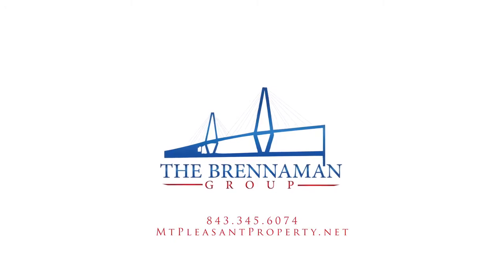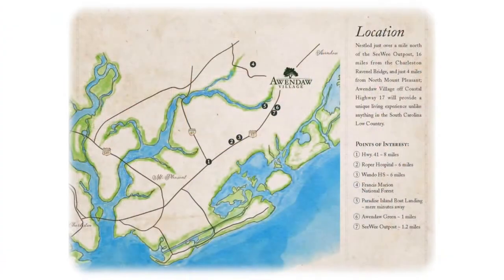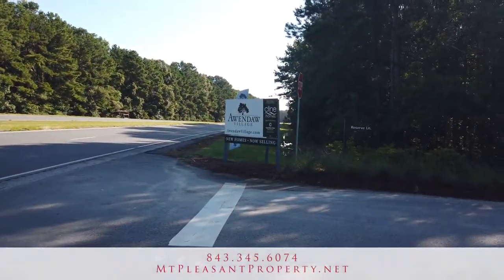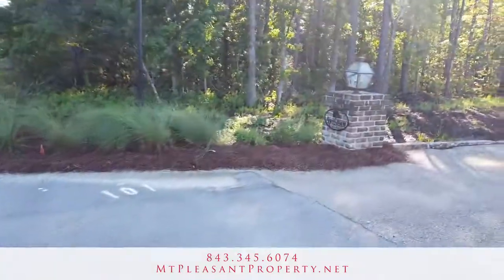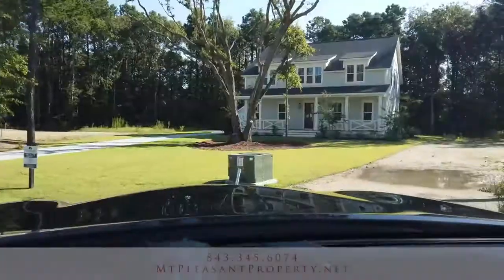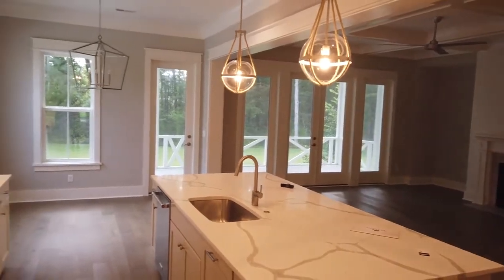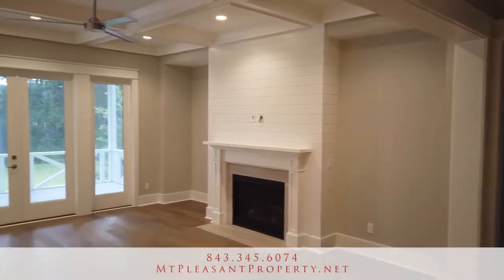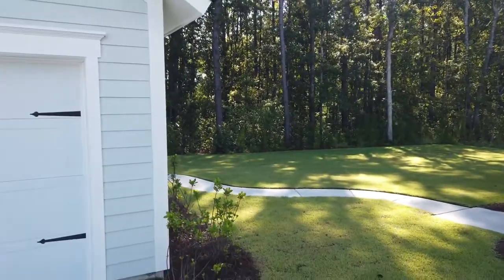ASK BOB: Awendaw Village - Awendaw SC 29429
In this edition of ASK BOB, Bob Brennaman answers questions on the new neighborhood, Awendaw Village in north Mt. Pleasant. Awendaw Village is a gated enclave surrounded from nearby Francis Marion Forest, combining amenities of town living with a country feel.

TIMESTAMPS:
00:00 Bob gives an Overview of the Awendaw Village Neighborhood
00:15 Awendaw Village Location
00:28 Awendaw Village Developer
00:41 Awendaw History
01:07 Stats on the Neighborhood
03:00 Schools for Awendaw Village
03:21 The Brennaman Group Contact Information

Text:
Hey Yall! Bob Brennaman back with you again today and we're covering a new neighborhood in what is not really Mt. Pleasant but is tied very closely to Mt. Pleasant. a town called Awendaw. Awendaw is located, again, north of Mt. Pleasant. You have access to Mt. Pleasant through Awendaw and it's rural but it's being rapidly developed and the neighborhood we're profiling today is Awendaw Village. It's being built by Cline Homes which many of ya'll know if you've talked to me or watched some of my other videos, I'm a big fan of what Cline does. I think they build great houses and I personally would buy one of their houses in a heartbeat, so I definitely recommend them as builders. It's being built, again like I said in Awendaw which was named after ...a little history stuff and you can read more if you want more of the history. I always think to throw some of that in is cool, when you're talking about Charleston. It was named after the Sewee American Indians. It was first settled in 1696. It's a very old settlement. Like I said if you are history buffs I recommend that you read about the history of Awendaw. It's some interesting reading. Awendaw Village combines the amenities of suburban living with a rural feel basically. Brand news houses and they're situated on about 100 acres of land so it's a lot of land for 41 total houses. the plan to build. Lots range from .5 acre all the way to .8 or so and all back up to protected woodlands that would never be developed or so that's what I'm told at the cutting of this video. Home sizes range from 2,500 square foot range all the way up to 4,000 square feet. And prices range from $600K on up to the mid $7K. It's probably depending on when you get in with the price point. Some of the houses have master down. If you've ever talked to me in person or watched my videos, you know I'm a big fan of buying a master down. I always think exit strategy with real estate and it's going to be easier long term to resale a house with a master down. I think that's important and you may need it at some point. The number of bedrooms, 3-4 bedrooms. Kind of standard. 2-3.5 baths. Ten foot ceilings on the main floor, 9 feet on the second floor. Coffered ceilings, you've got some shiplap, you've got good build-ins. Nice high-end kitchens. I think honestly for the money, it's a pretty good value. It is a little further out so I think that's the one thing you have to factor if you're considering Awendaw Village is the amount of time it could take you to get to and from your job. If you're living in Mt. Pleasant, your kids are going to school in Mt. Pleasant, you're retired in Mt. Pleasant, I think it's a good alternative to some of these more tight neighborhoods as far as houses next to you. Phase I is going to have about 14 homesites. All of those will have use of the village pond which you're probably seeing in this video. The other phase is going to be built after they get the 14 homesites and homes sold. So the long term of it, I think it's really good. One thing to keep in mind. if you have kids that are school age and you're considering Awendaw Village, is the elementary and grade school are St. James. St. James is. I'll let you do the research on it, but it's not the Mt. Pleasant schools. For high school, you do get access to Wando High School which is typically in the top 15-20 public high schools in the the United States, year in and year out. Again, I'm Bob Brennaman. I'm a long time resident of this area and I love to talk about Charleston or anything related to this area. Whether restaurants, schools, things to do when you come on vacation for that matter. Pleasant, Awendaw's sister city, which is MtPleasantProperty.net and our main website for all of Charleston is BrennamanGroup.com. If you like our videos, make sure you hit the 'subscribe' button down on the right hand corner of your screen. We'd love for you to join us on Youtube on a regular basis and again, call me anytime. Hope ya'll have a great week and I'll talk to you soon. Bye ya'll!